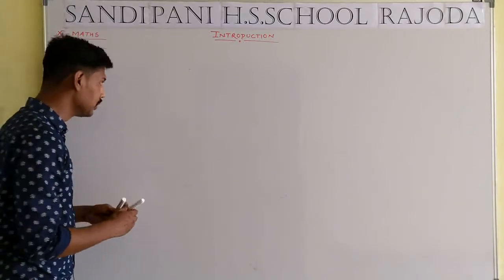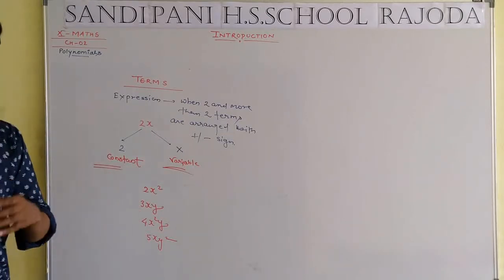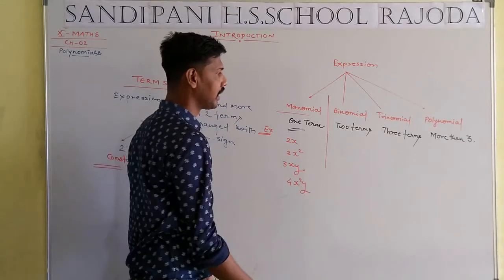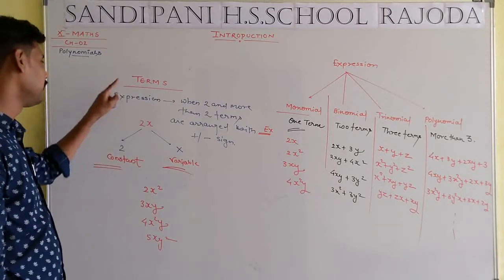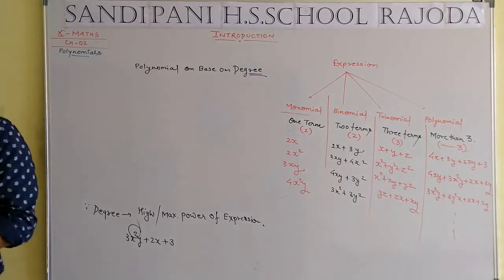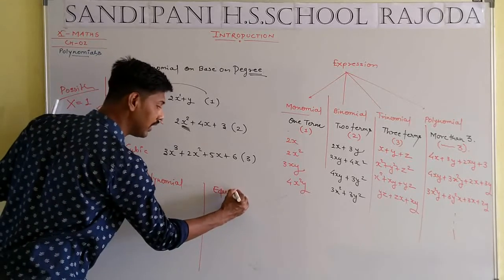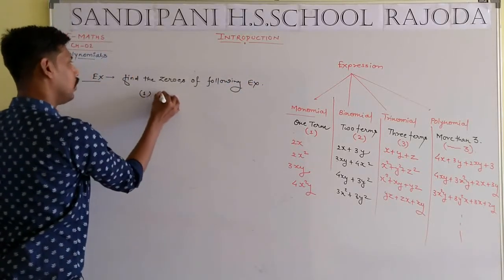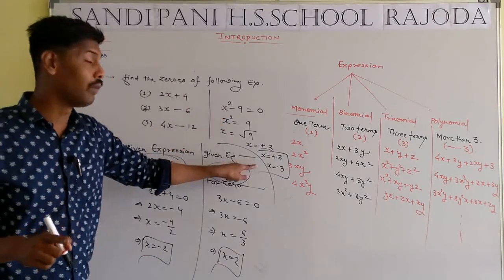Class 9 maths chapter 2 polynomial introduction